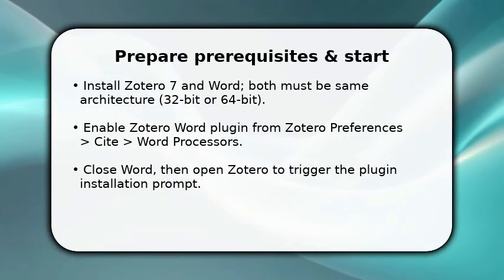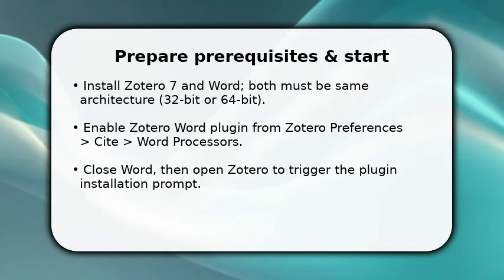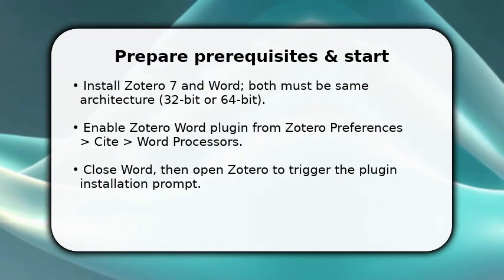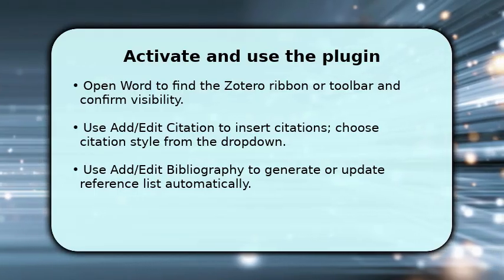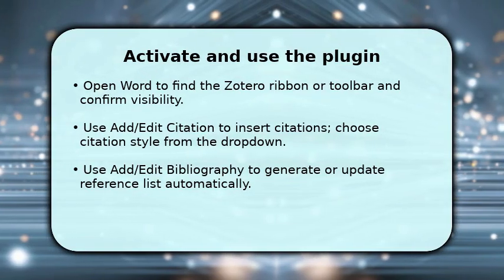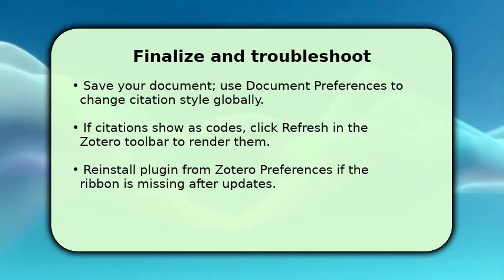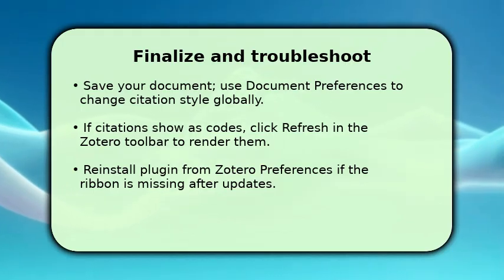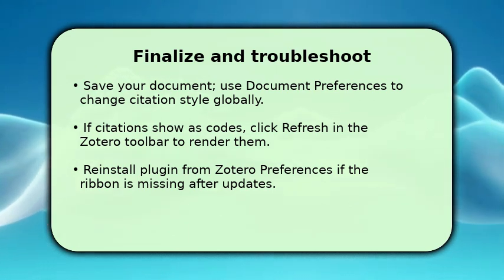How to Connect Zotero 7 to Word - Full Guide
Discover the step-bythy process of integrating Zotero version 7 with Microsoft Word for seamless bibliographic management. This comprehensive guide covers essential tips, from installation to linking documents and citations within your writing.